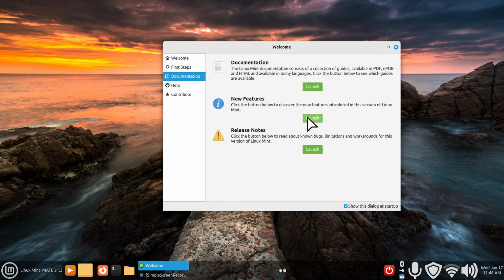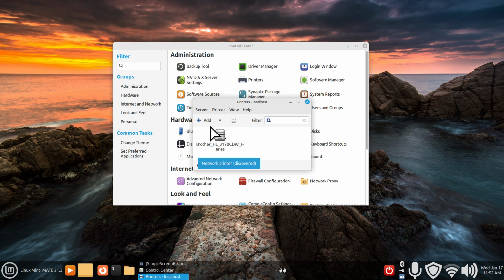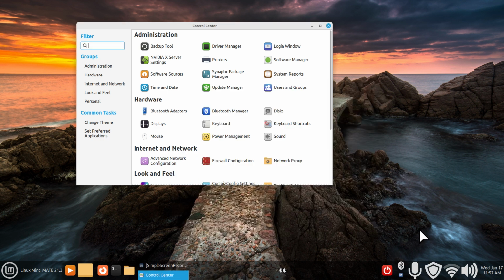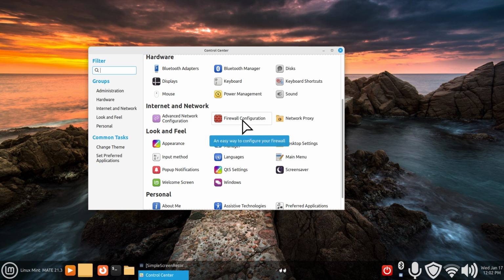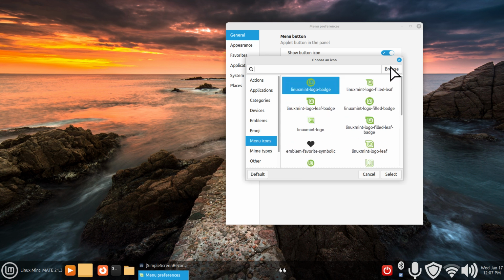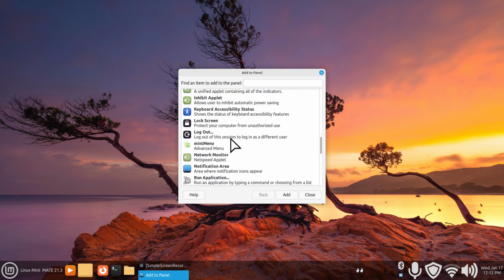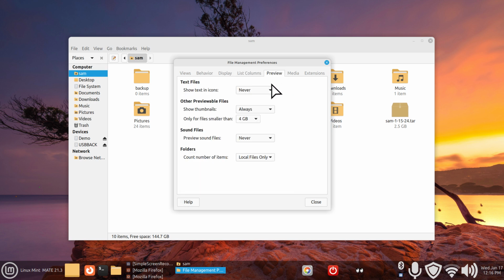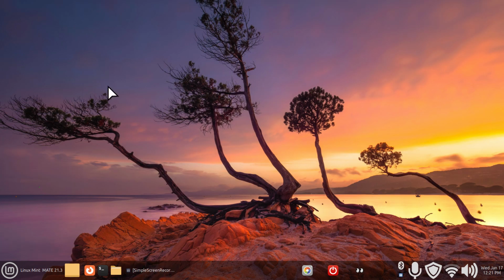Linux Mint 21.3 New - MATE - What is New & User Tips.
Filmed in 1920 x 1080. How to tips for new users , Linux Kernels, and general usage tips for Linux Mint 21.3 MATE desktop. Best viewed on a large screen.

0:00 - Intro Linux Mint 21.3 MATE Tips
0:03 - Overview
1:10 - Whats New
2:17 - The Linux Kernels
3:20 - New Feature Login
3:58 - General Tips on Settings
5:20 - Software Installation Tips
8:25 - System Reports for Motherboard Information
9:15 - Time&Date and Linux Kernels
12:15 - Control Center Tips Continued
18:30 - The Mint Menu Tips
23:05 - The Panel Bar Add to Panel Stuff
24:40 - Icon Tips on Panel & Desktop
26:27 - The Panel Bar Tips Continued
28:22 - The File Manager Tips
33:02 - Web Browser Tips ie Ctrl key & computer Mouse Scroll Wheel
33:42 - Subscribe to Linux for Seniors